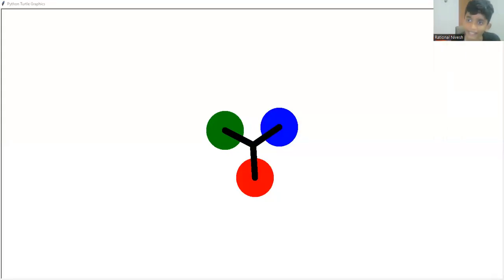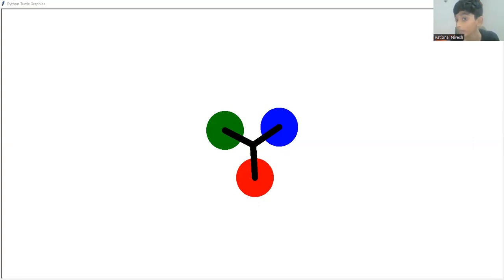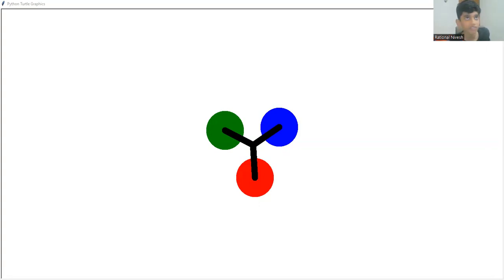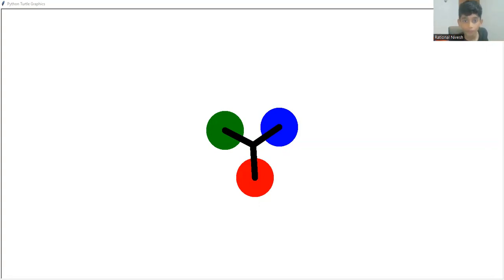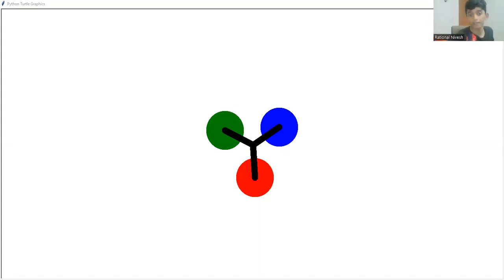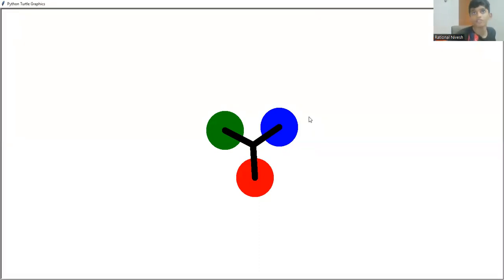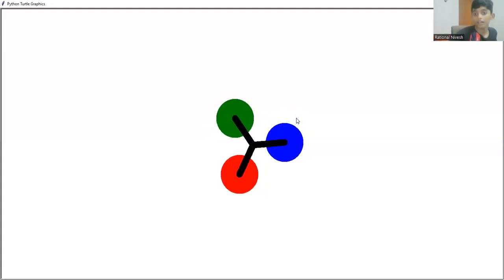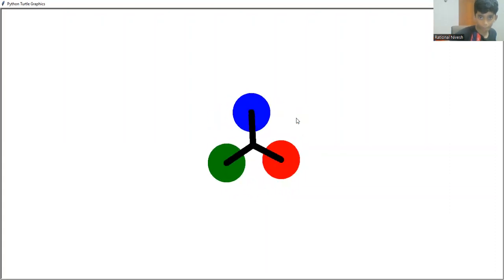30 subscribed video is on the way